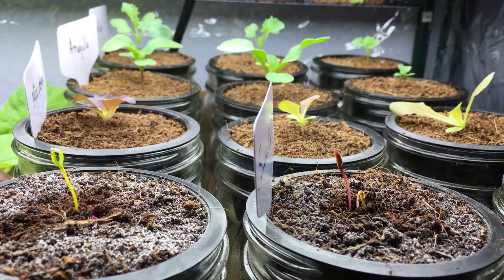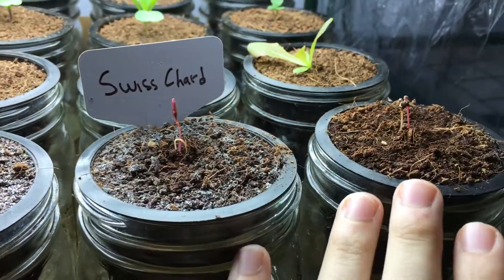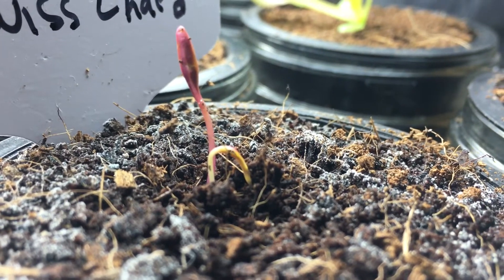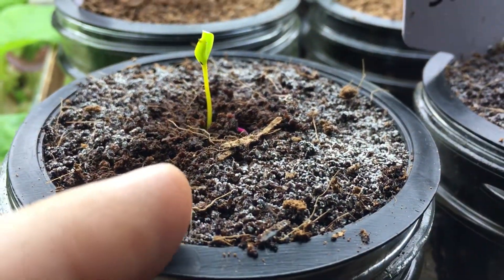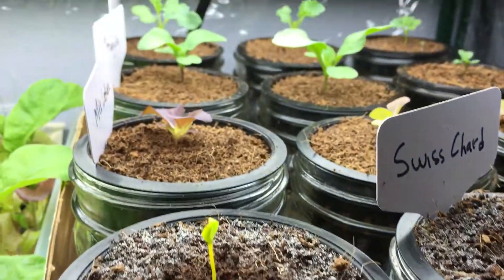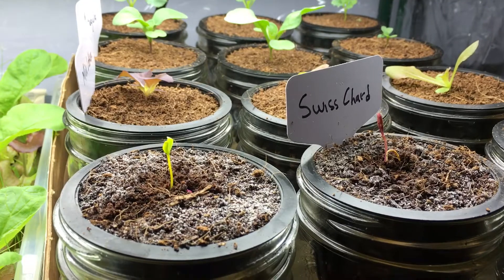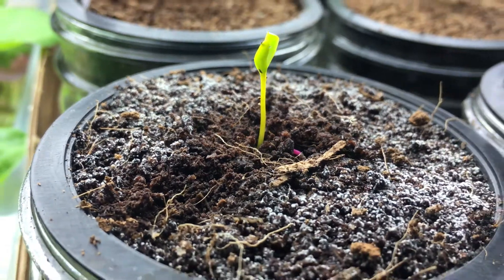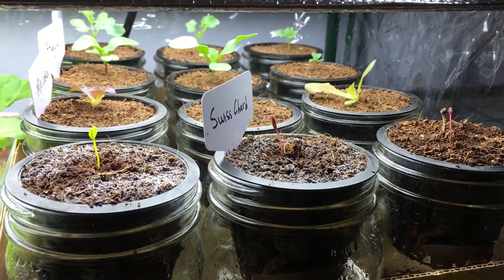White Spots On Top Of Hydroponic Coco Coir, What Is It?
Here is a short update and a preview of the next grow with me series episode. Wanted to mention what some of that white spots are that appear on top of your coco coir when your growing indoors. Let's look at what it is and what to do.